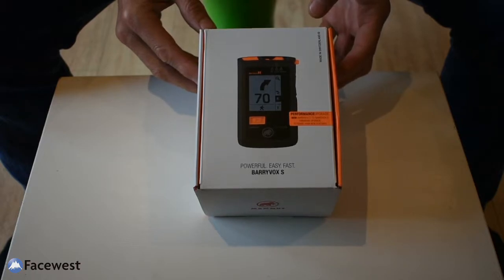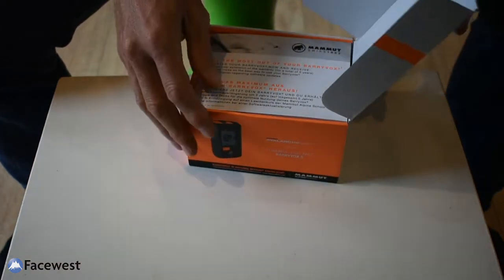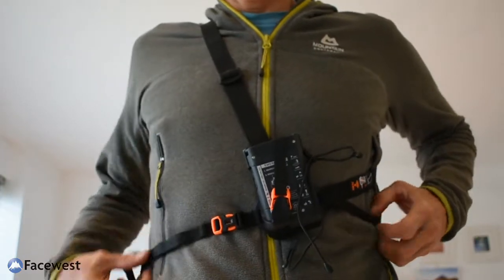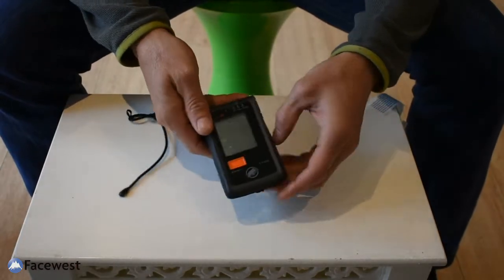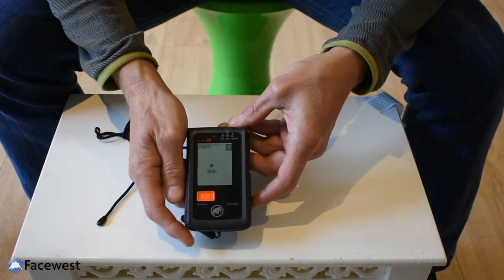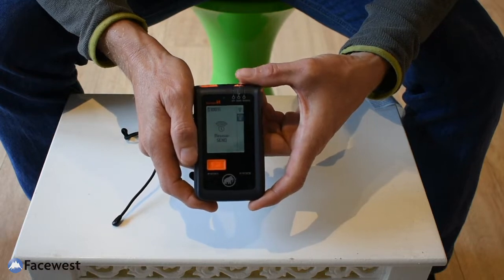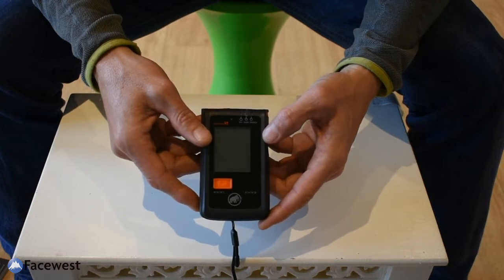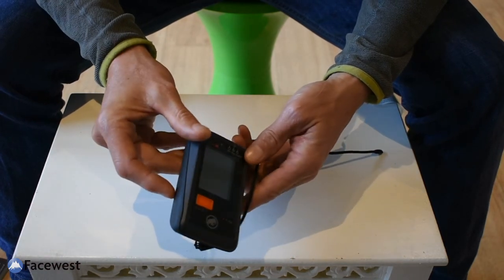Mammut Barryvox S Features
unboxing and features of mammut barryvox S avalanche transceiver by facewest.co.uk